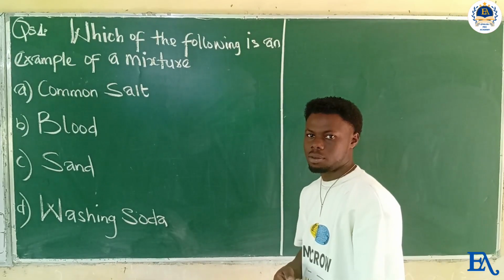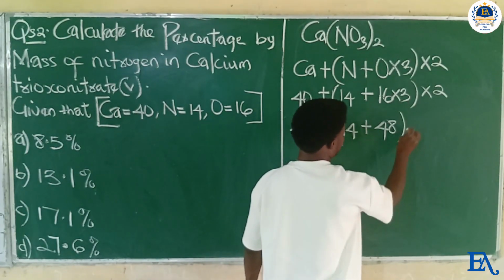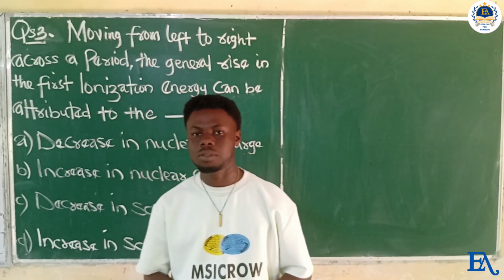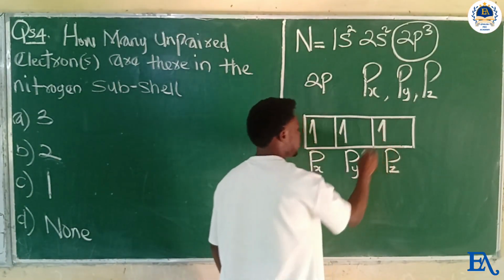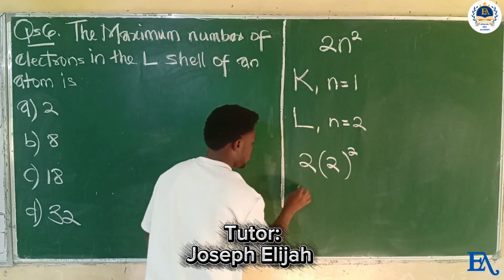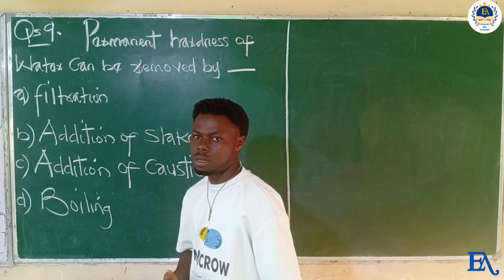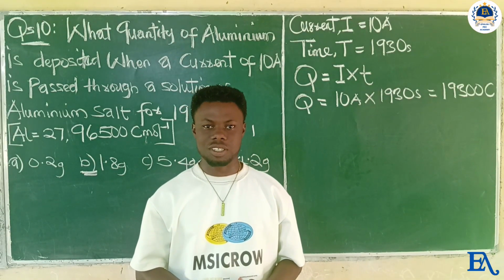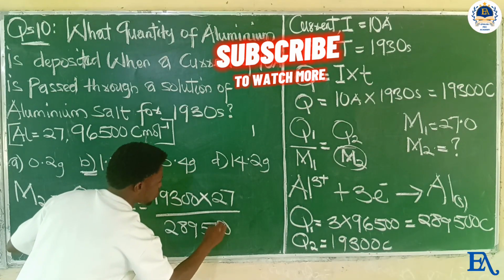Top JAMB Chemistry Questions You Must Know | Most Repeated Jamb Chemistry | Key approach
IIn this video, we solve the most repeated JAMB Chemistry past questions, carefully selected from previous years and explained step by step for easy understanding.

This lesson focuses on high-frequency Chemistry topics that regularly appear in JAMB exams, helping candidates: ✔ Understand the correct exam approach

✔ Master tricky Chemistry calculations and concepts
✔ Avoid common JAMB mistakes
✔ Prepare confidently for JAMB 2026
This tutorial is suitable for secondary school students and candidates preparing for JAMB, WAEC, NECO, and GCE examinations.

👉 Watch till the end, practice along, and drop any Chemistry topic you want us to treat next.